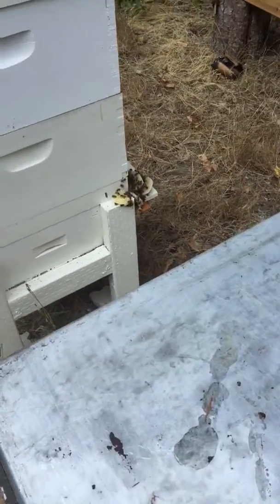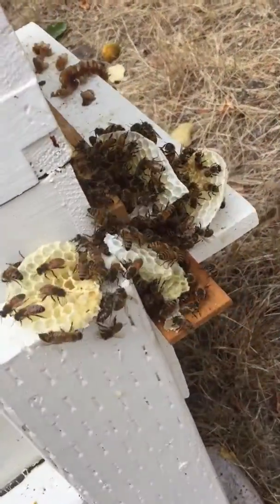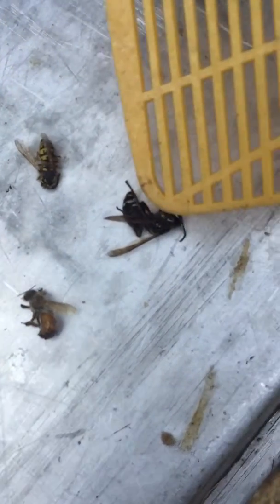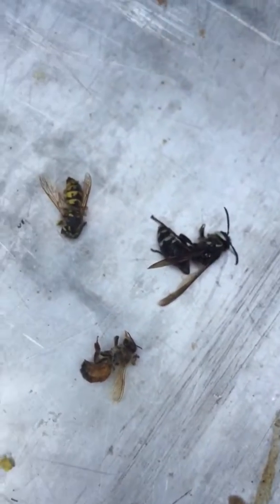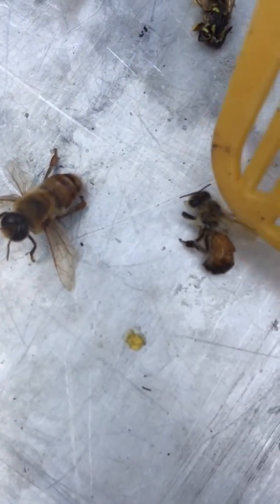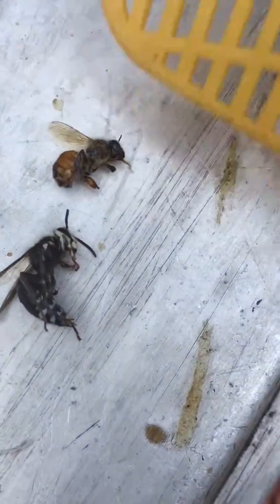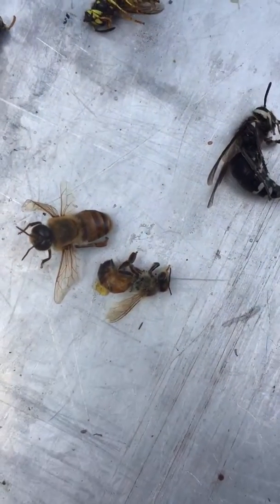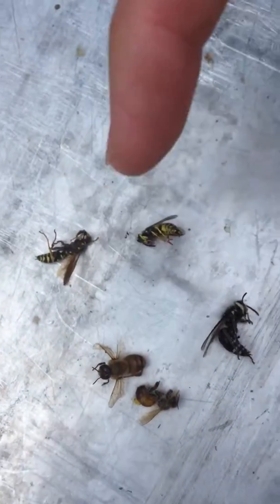Difference between Wasps Honets Yellow Jackets & Honey Bees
Thought I'd share a little impromptu video I JUST made with you all. I'm explaining the difference between yellow flying insects that give BEES a bad name. Please feel free to watch and share to educate others 💕🐝
Team Honey Bee!!